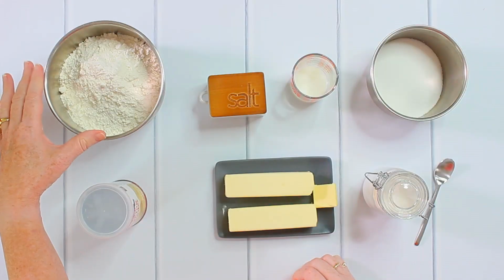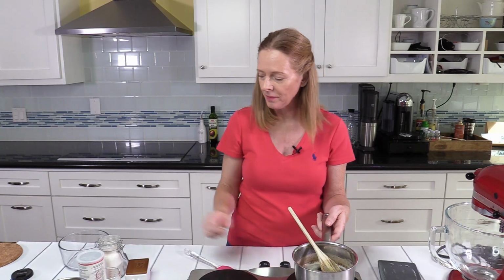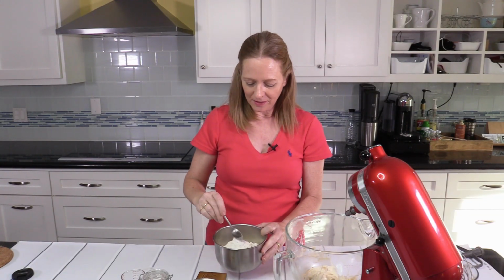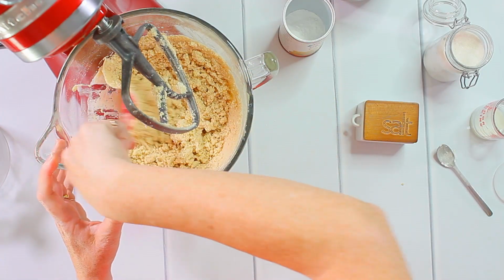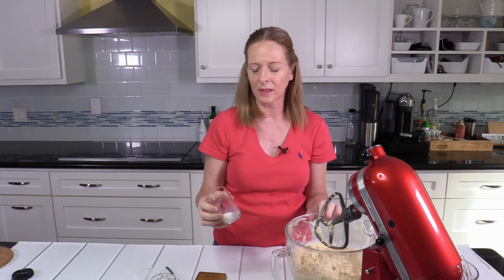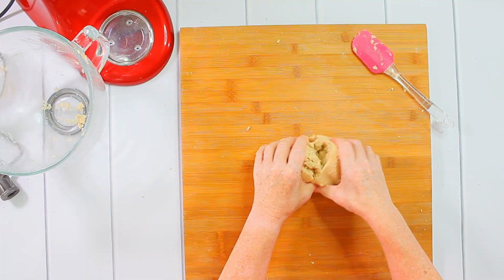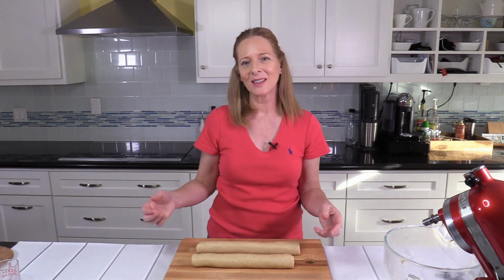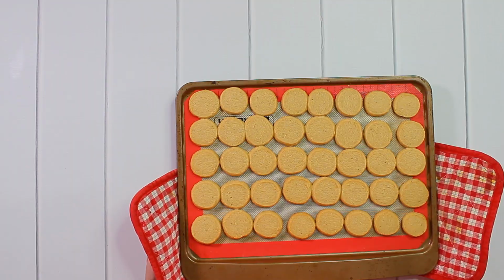Traditional Heidesand Cookies - German Shortbread made with browned butter ✪ MyGerman.Recipes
Heidesand is a kind of shortbread cookie that is traditionally baked in Germany with browned butter. The browned butter gives these cookies a very delicious and unique taste. They are great with a cup of tea or coffee / Latte and a real treat for Fall and Winter.